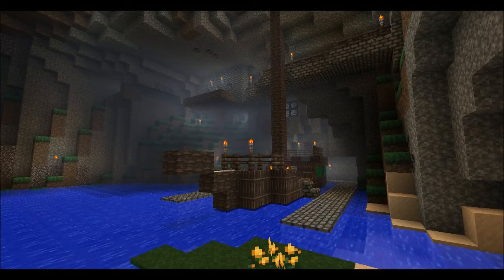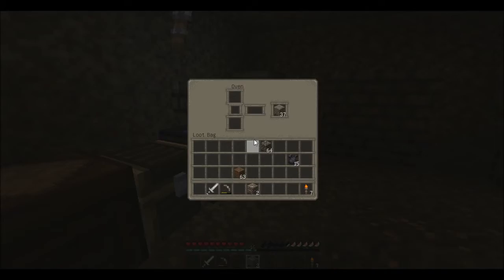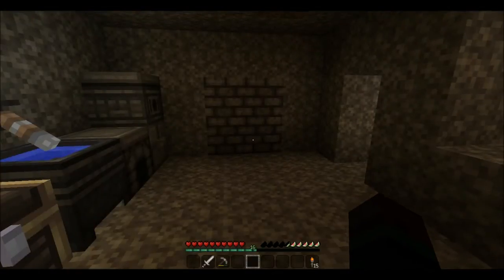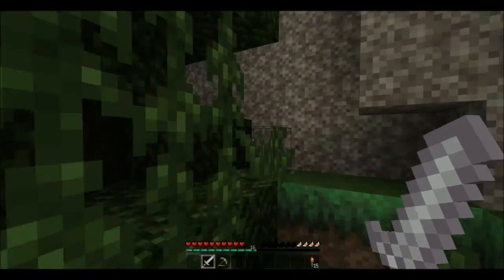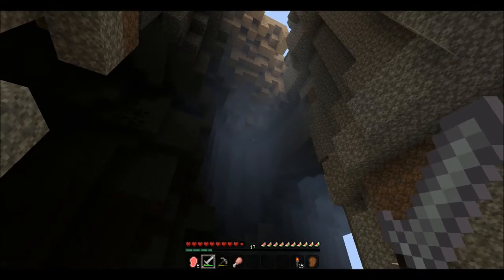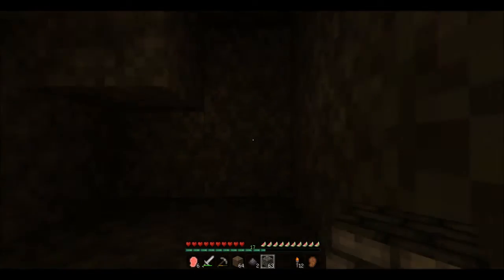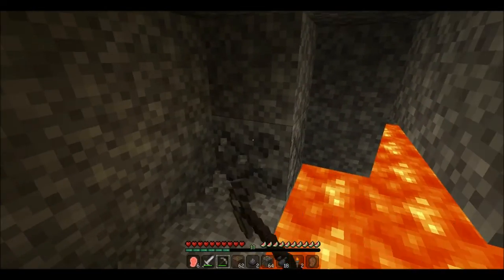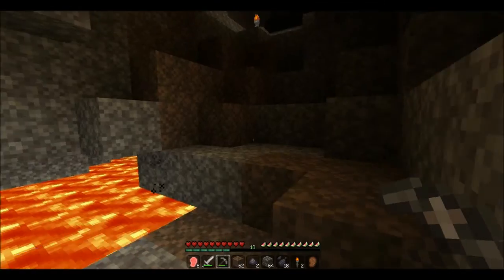Let's play Minecraft part 26: The simple joys of mining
In this episode, I recap what I did behind the scenes, and make a trip to the mines. Not much else in this one